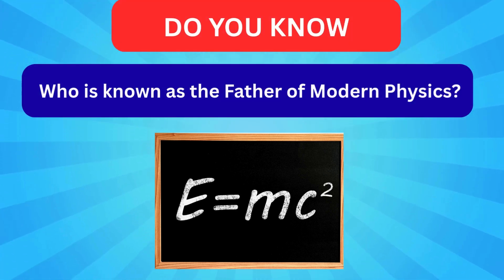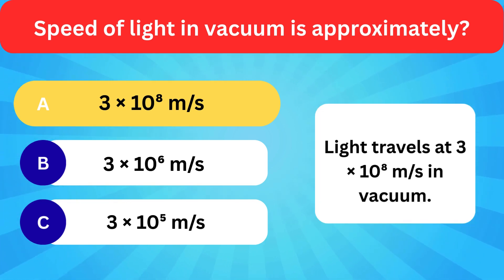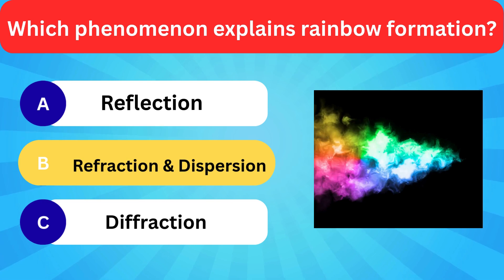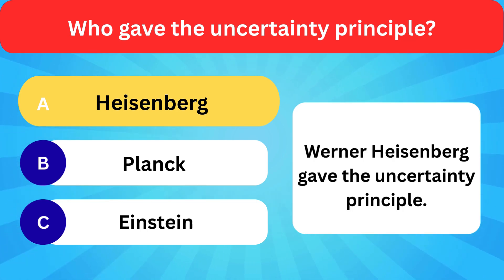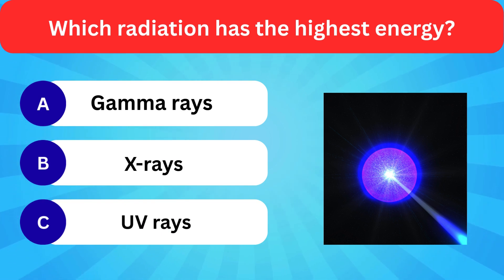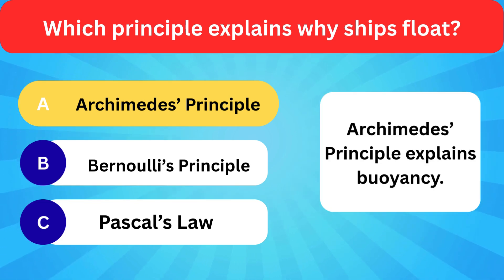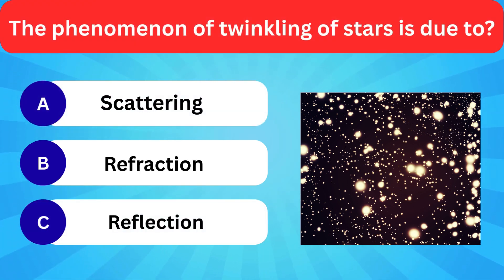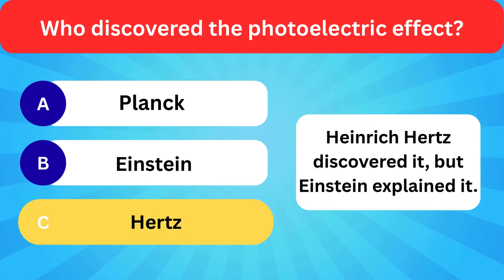Physics MCQ Quiz | General Knowledge Questions & Answers | Competitive Exam Preparation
physics General Knowledge with this MCQ Quiz Video | General Knowledge Questions & Answers | Competitive Exam Preparation 2025
We have included important Chemistry multiple-choice questions with answers and explanations that are very useful for:
✔️ UPSC
✔️ SSC
✔️ Railway
✔️ Banking
✔️ NEET / JEE Basics

👉 Watch till the end and challenge yourself with these Chemistry questions.

📌 Topics Covered in This Video:

physics MCQ 2025
physics  MCQ
physics  important question answer
General knowledge
Competitive Exam Preparation 2025
Everyday Chemistry Facts